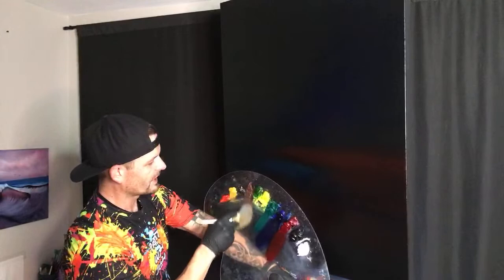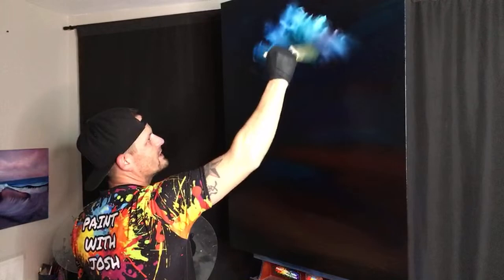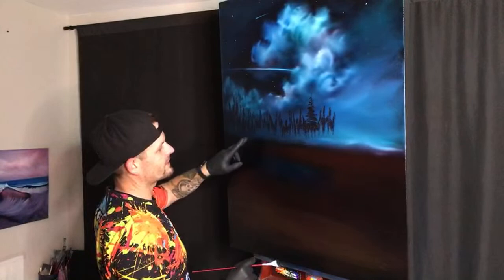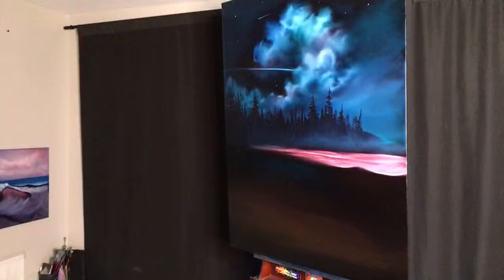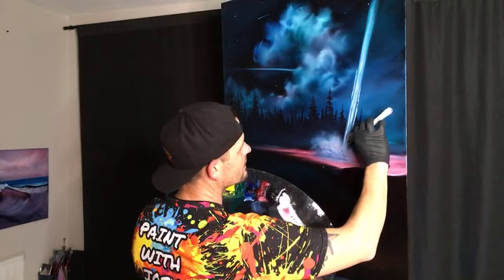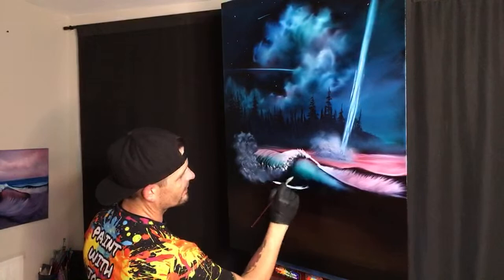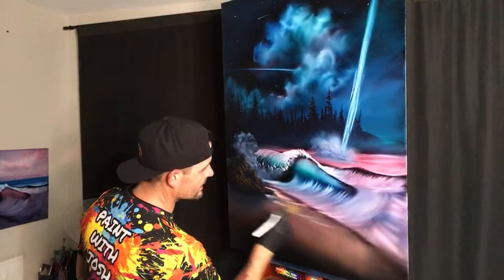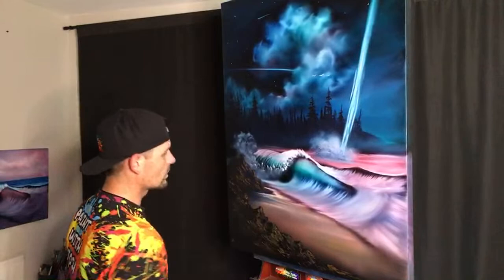2023 - Meteor Impact Alaskan Coastal Seascape